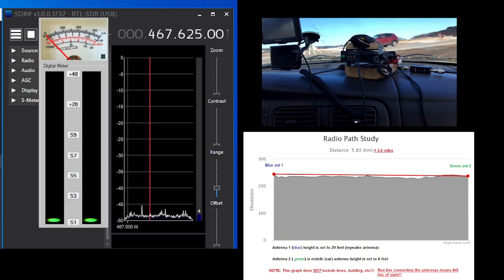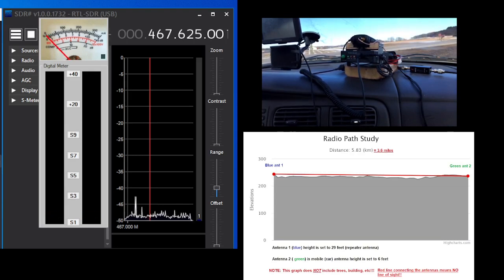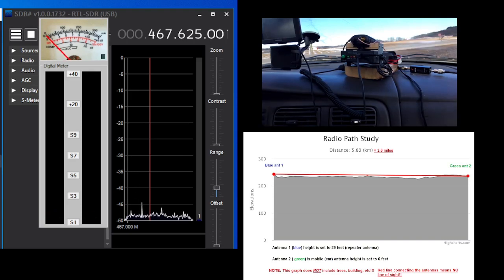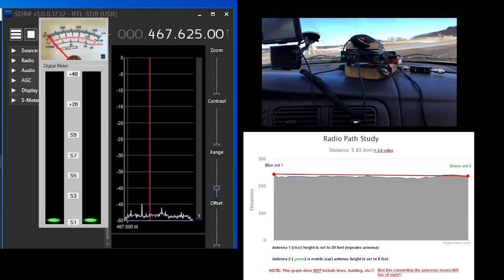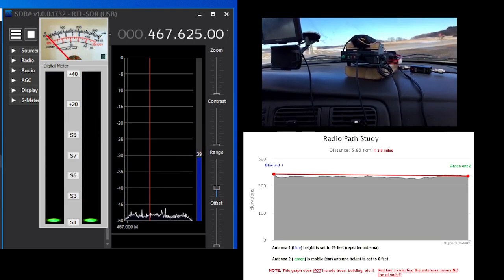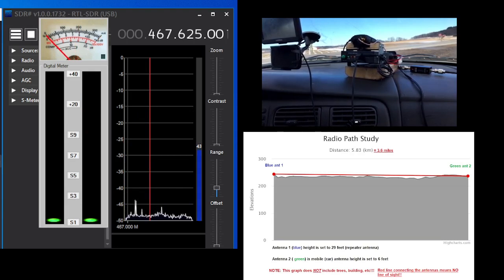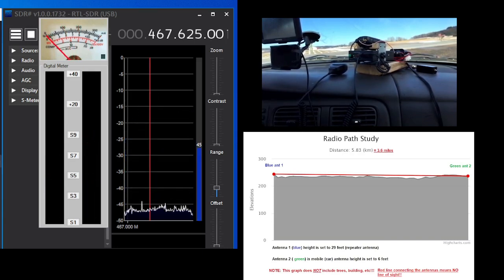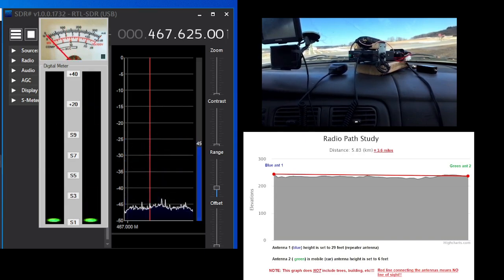🔺PT1 more wattage for GMRS two-way radio help distance or penetration s-meter/topographical graph!🔺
in this video,  PART 1 - I do a test to see if more wattage output for GMRS two-way radio helps with distance/range or penetration  (go through objects better)  WITH s-meter and topographical graph!

NOTE: I am still fine-tuning this setup, So that is why this is part 1!!!  I am using my homemade mobile antenna, which has an SWR of 1.3. Also, I did this when it was winter out, so no leaves on the trees!!

✅ I know it's hard to read my graph, so here it is, so you can read it better:

✅  here is my video on my Retevis RT91 GMRS two-way radio 40 watt amplifier and Retevis RT85 handheld setup!!

✅ video on how to use the topographical formations of the earth to calculate the line-of-sight of a radio path: